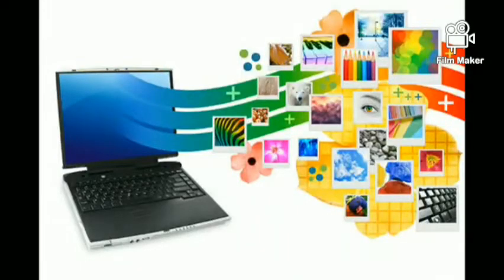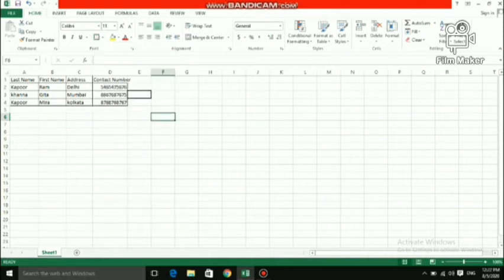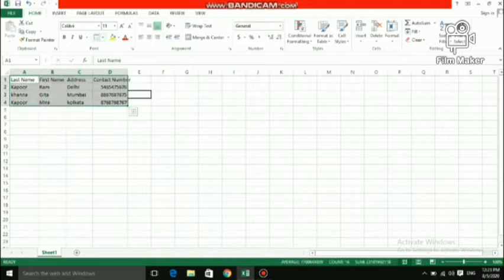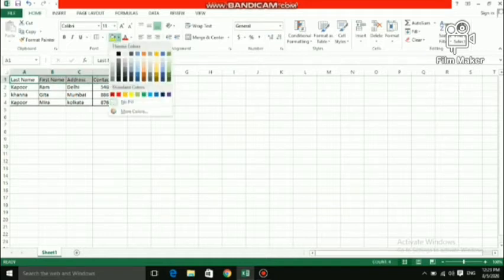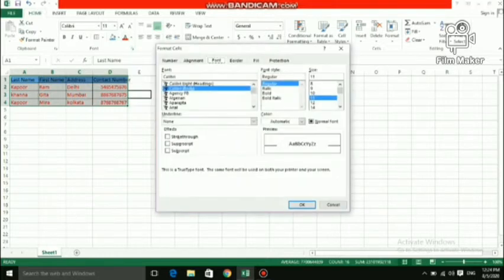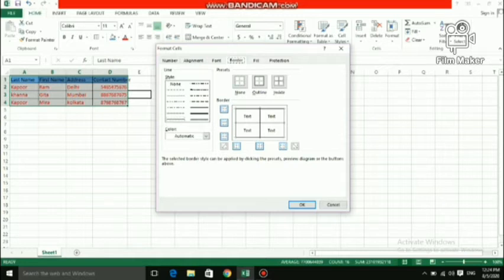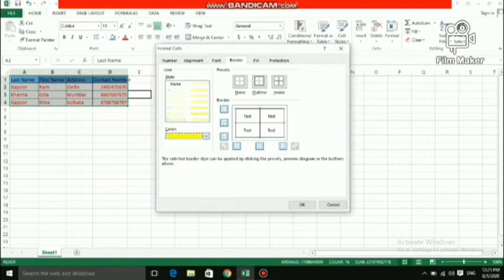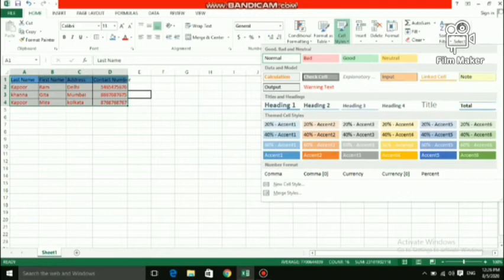Erudite 27th August Class 6 Computer by sabnam miss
Unit 5 : working with worksheet in MS Excel 2013
Topic : Border and pattern tab (practical)